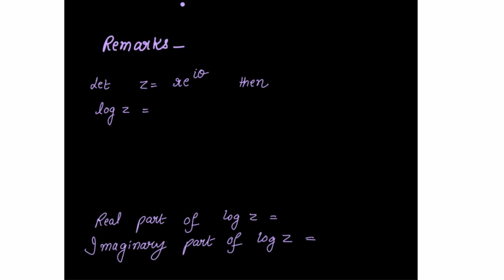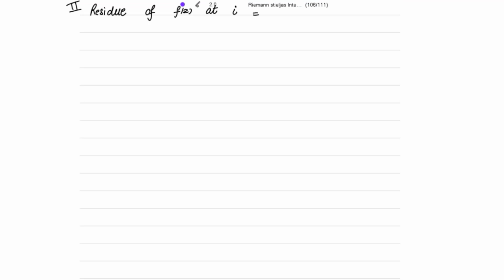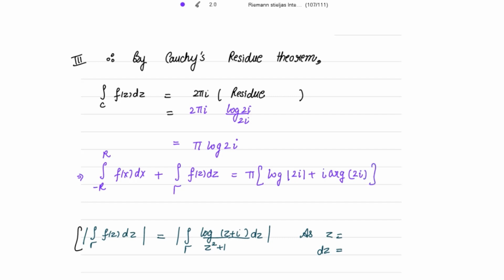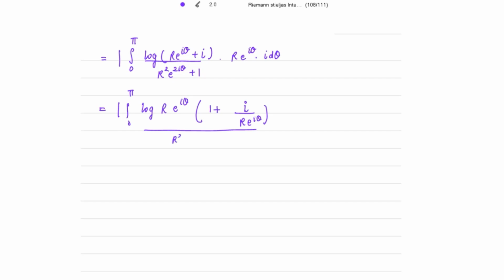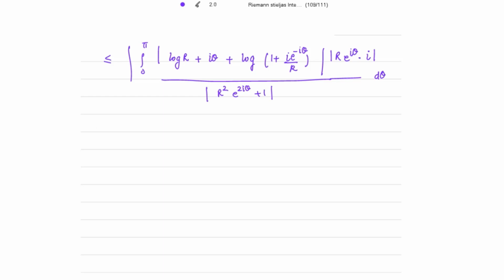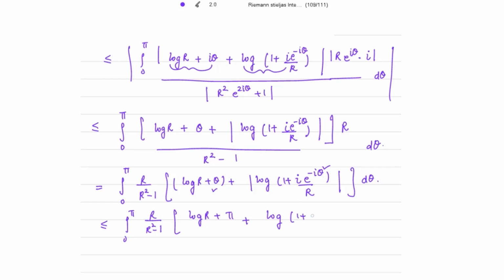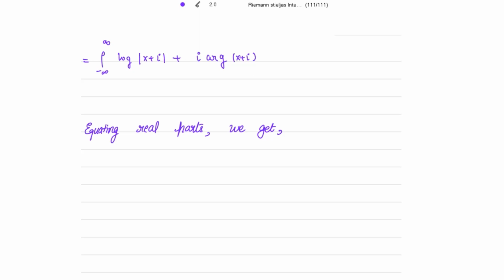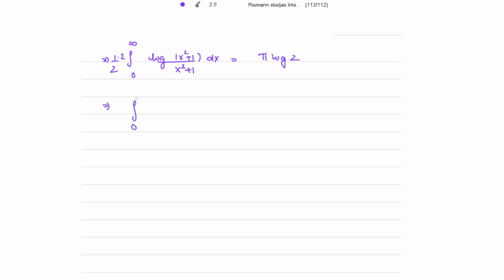Contour Integration Jordan's Lemma Assignment 8